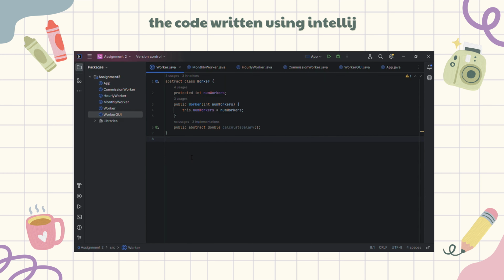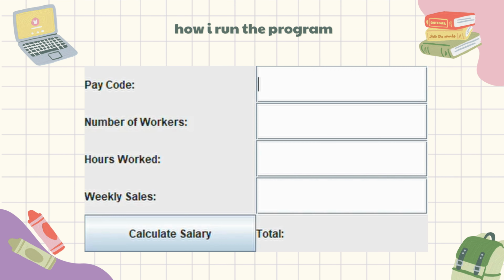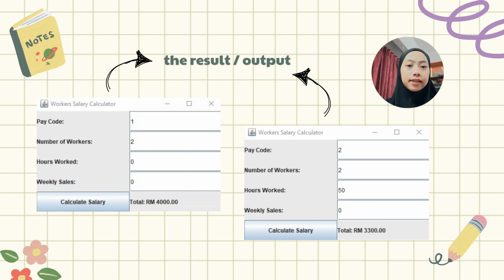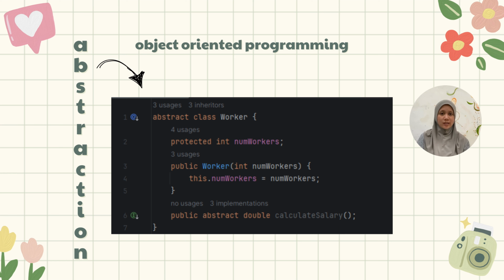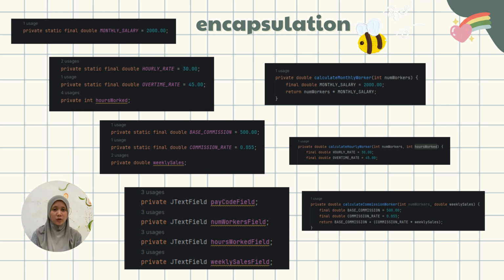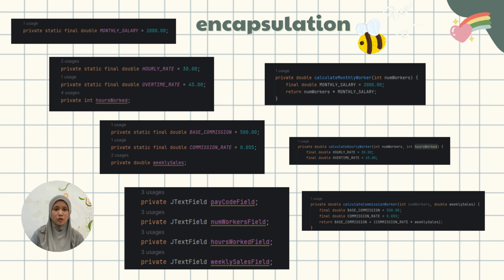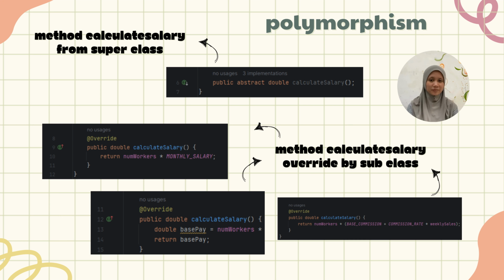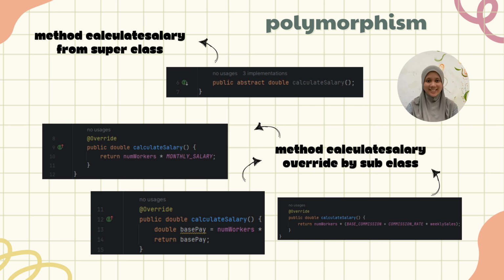A231 STIA1123 (GROUP B) ASSIGNMENT 2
Prepared By :
1. Nur Syafika Shahirah binti Muhammad Anuar
2. Farah Nabiela binti Mahmud

Prepared For :
Dr. Zhamri Che Ani